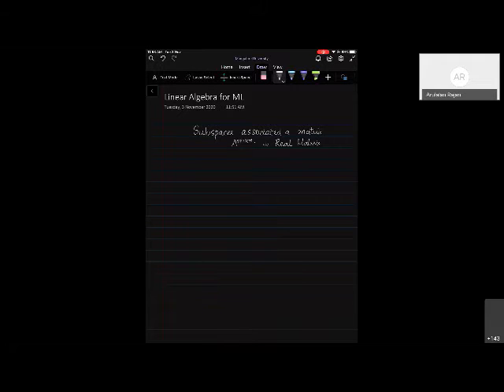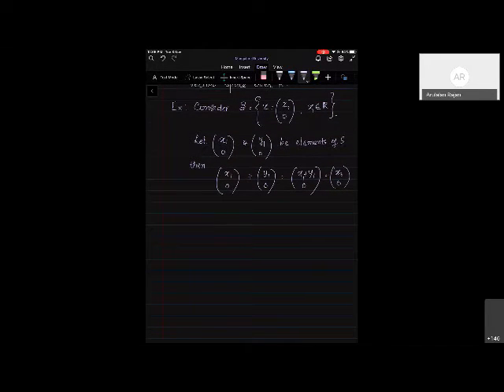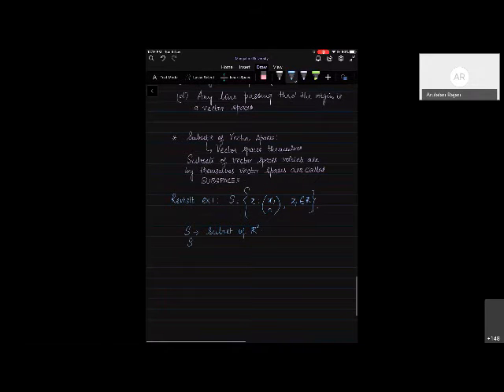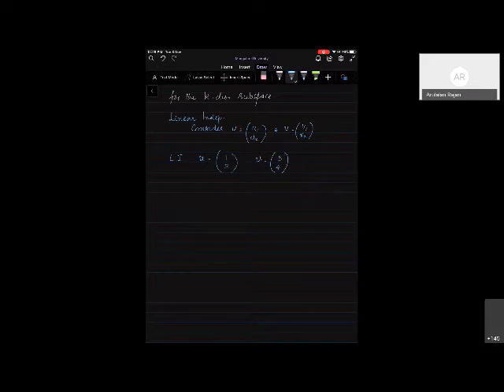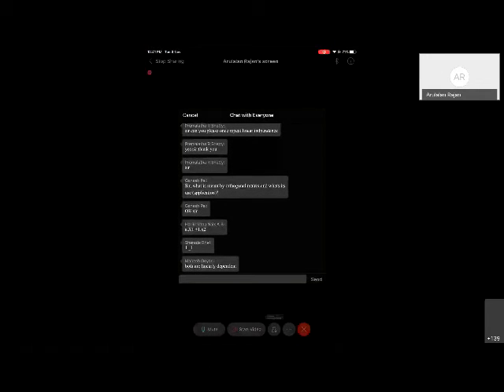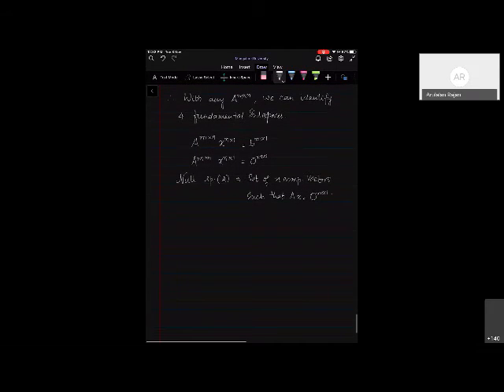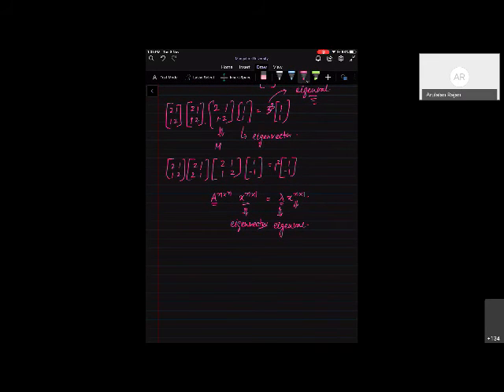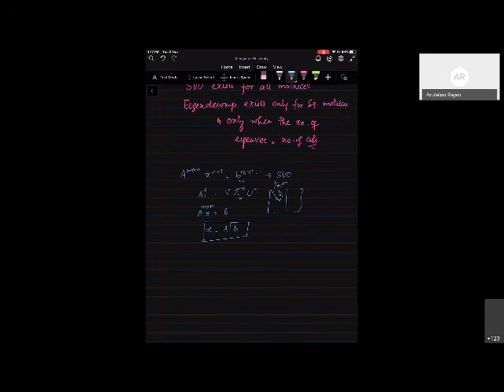Mathematics behind Machine Learning (Linear Algebra) - Dr. Arulalan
Linear Algebra - Dr. Arulalan, Formerly Professor,
National Institute of Technology, Karnataka, Surathkal.

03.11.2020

AICTE-ATAL Sponsored Faculty Development Programme on 'Machine Learning and Deep Learning for Video Analytics'

Host Institute: Department of Studies and Research in Computer Science, Mangalore University, Mangalagangothri, Mangalore, Karnataka, India. Course Coordinator: Dr. B H Shekar, Professor,
Department of Studies and Research in Computer Science,
Mangalore University, Mangalagangothri, Mangalore, Karnataka, India.